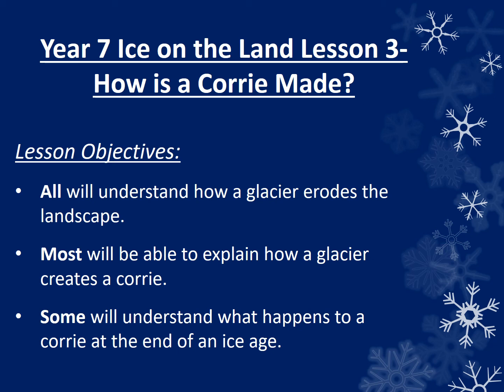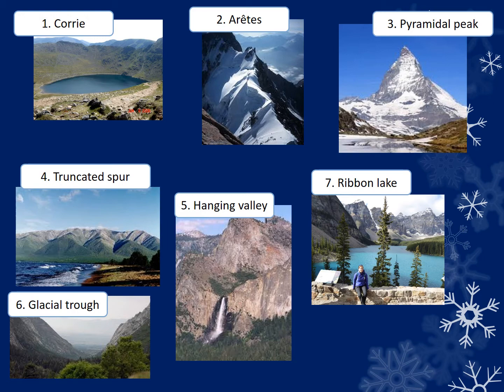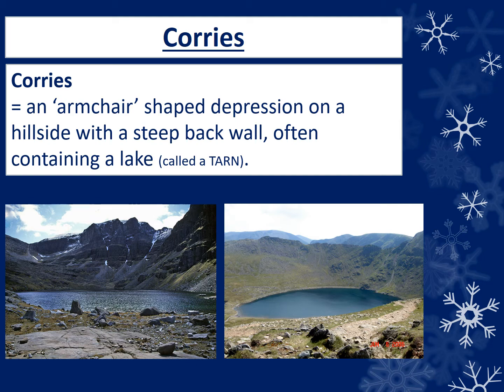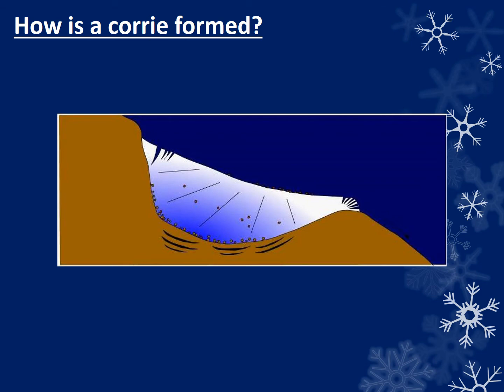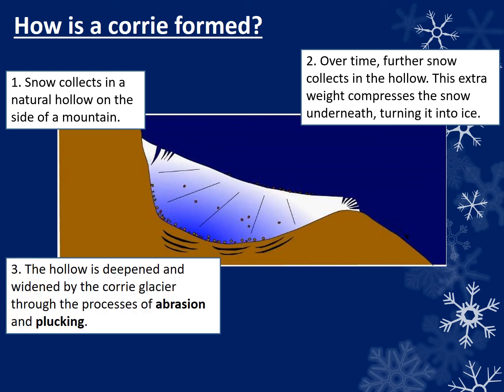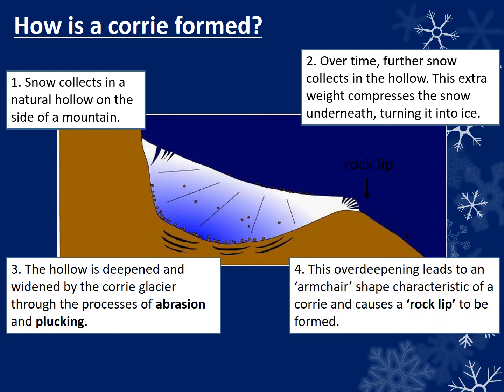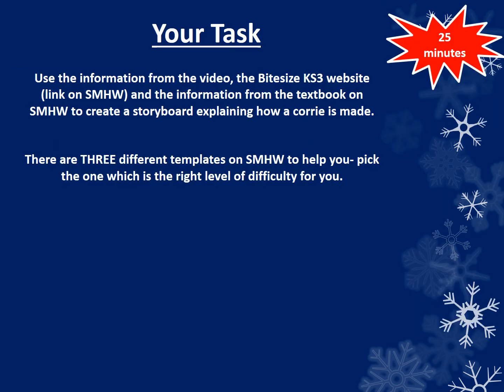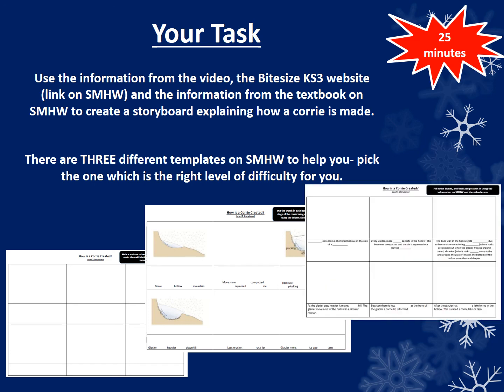Ice on the Land Lesson 3 Corries